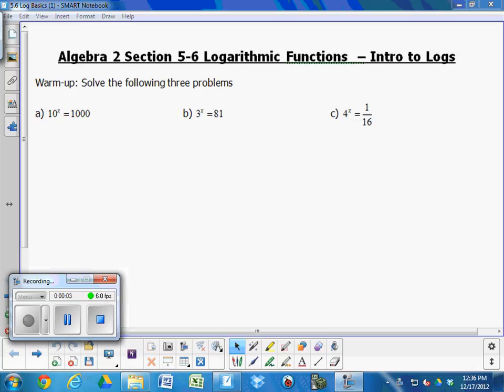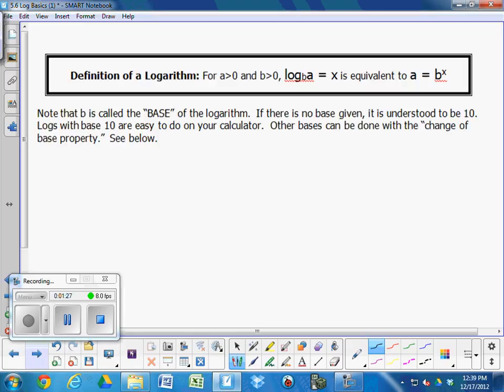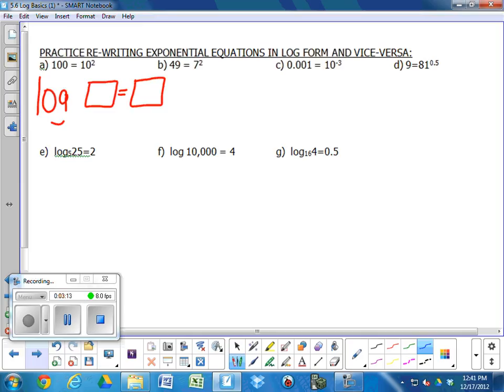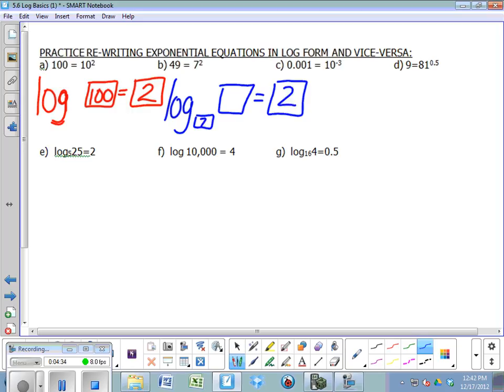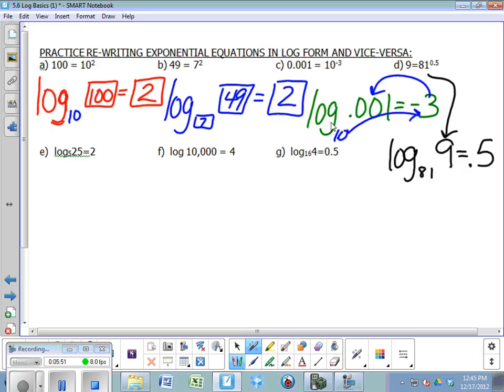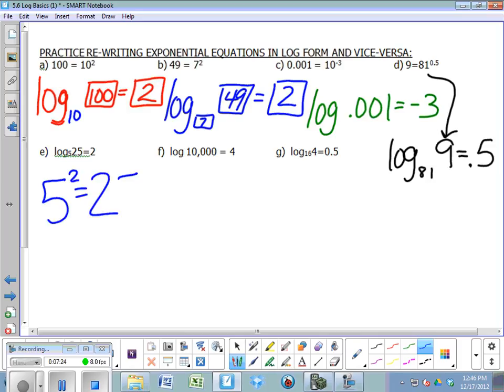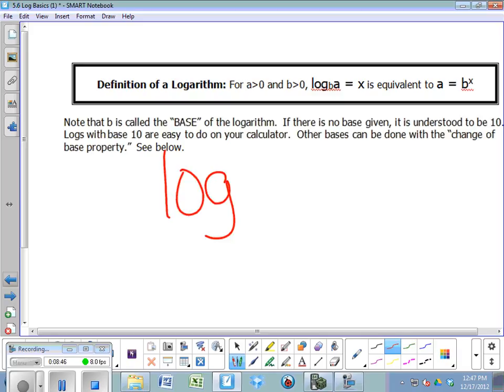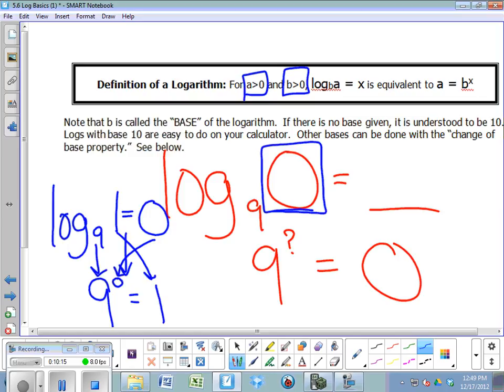5.6 Log Intro p 33